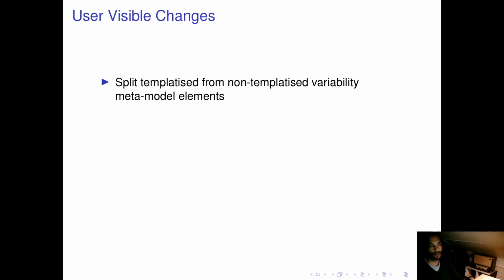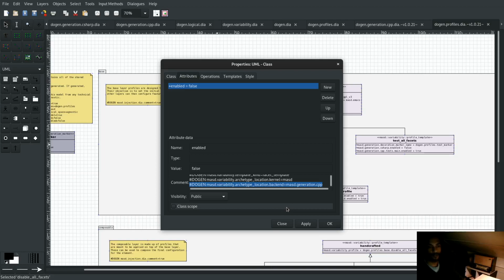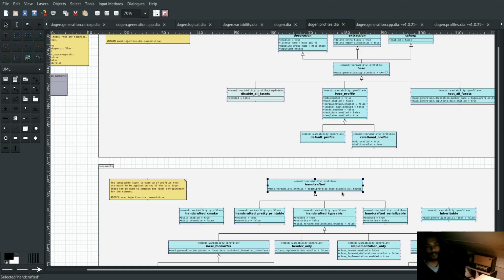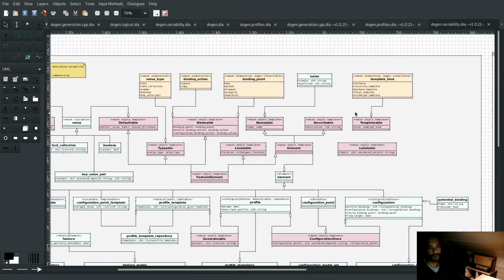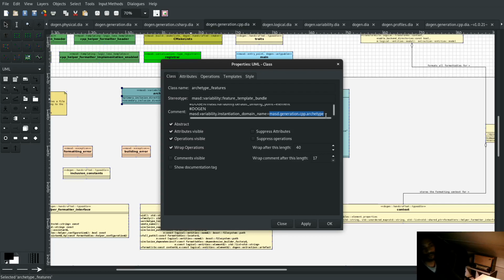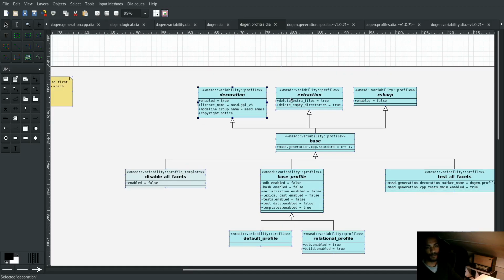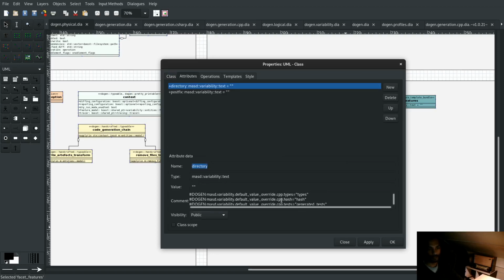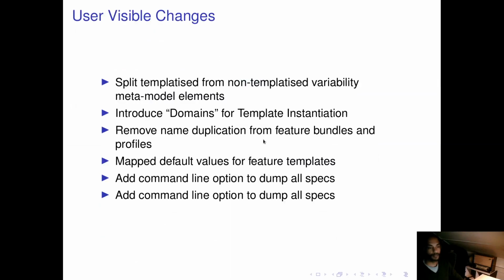MASD - Dogen Demos: Sprint 22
Demo for Dogen's Sprint 22.